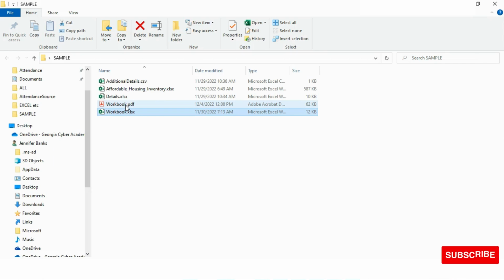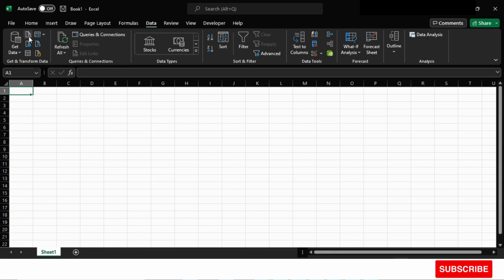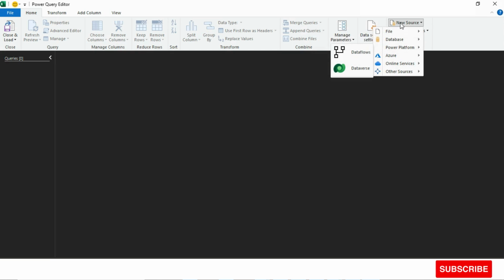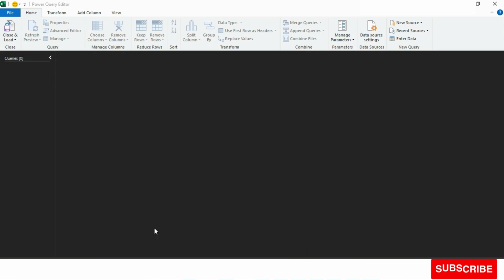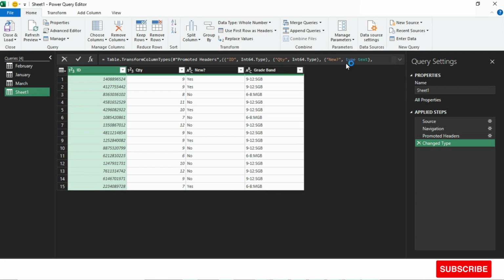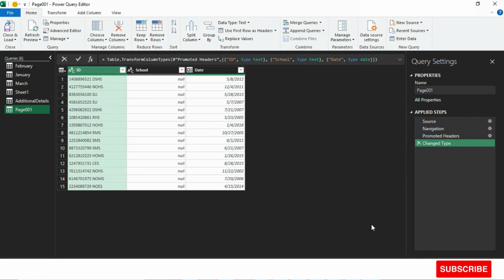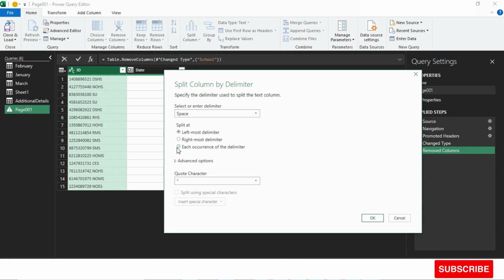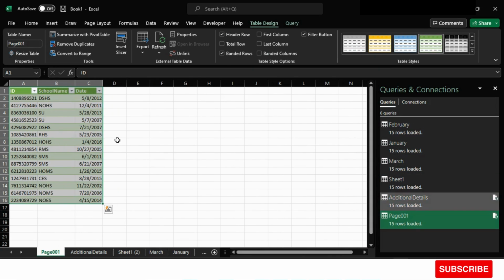Import Different File TYPES into Power Query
Import Excel, CSV, Wookbook and PDF files into Power Query Editor.